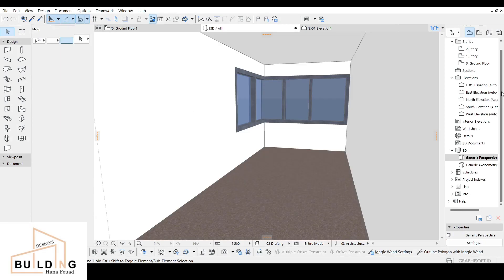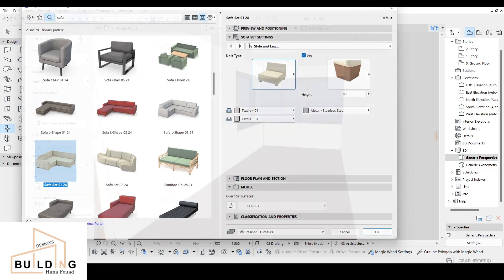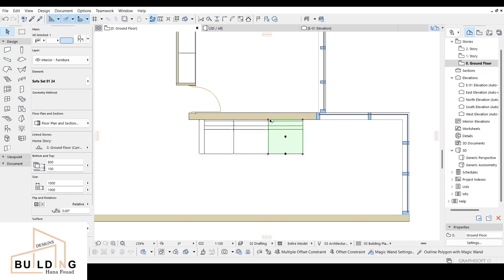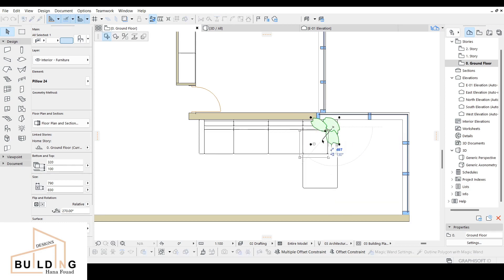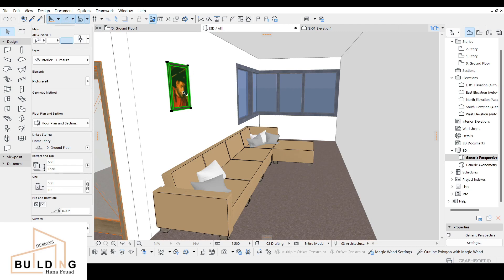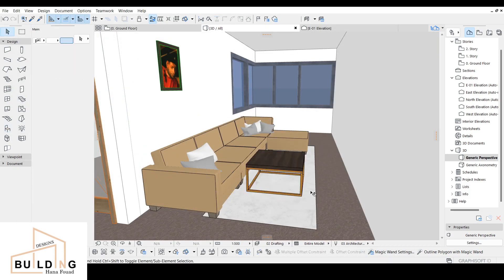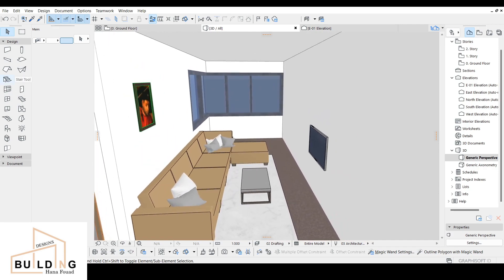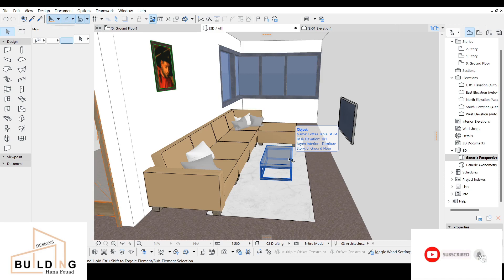How To Furnish By Using ArchiCAD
Hey Fam!
Today I'm sharing a tutorial about How to furnish by using ArchiCAD in a simple way and easy, It gives an idea to use the tools.